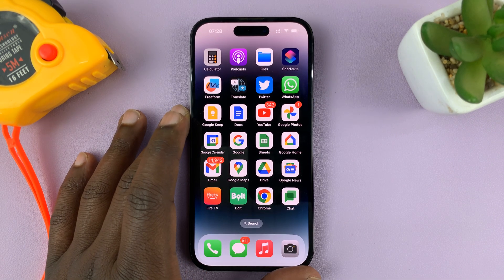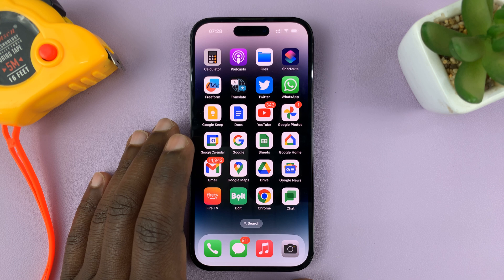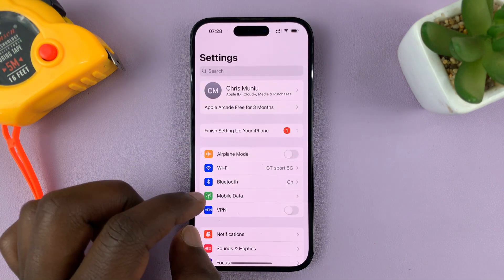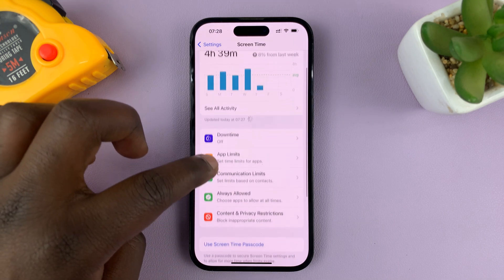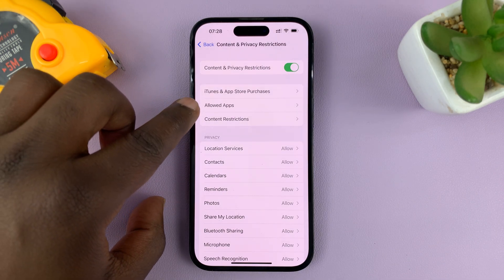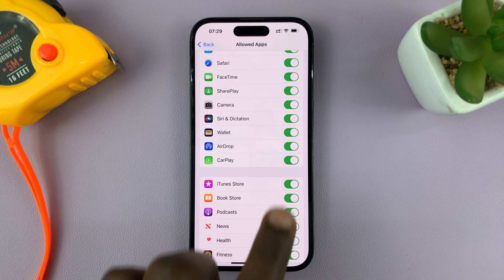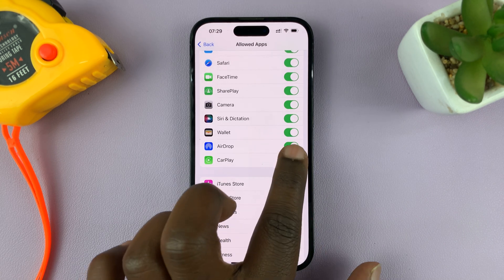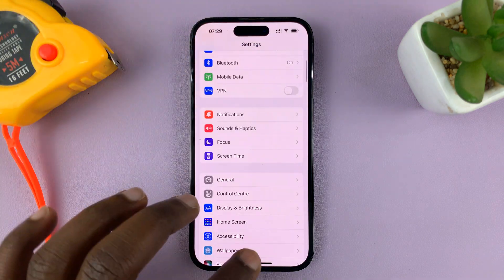How To Show/Hide Apple Car Play On iPhone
Here's how to show or hide Apple Car Play on your iPhone.

CarPlay is a technology developed by Apple that allows you to integrate your iPhone seamlessly with your vehicle's infotainment system. By connecting your iPhone to a compatible CarPlay-enabled vehicle, you can access a range of features and apps right from your car's display.

With CarPlay, you can make and receive calls, send and receive messages, get directions using Apple Maps, and listen to music or podcasts, all while keeping your eyes on the road and your hands on the wheel. Sometimes, you might want to show ot hide the car play feature on your iPhone. Follow the instructions below to show or hide Apple Car Play feature on your iPhone

Step 1: Accessing Settings and Screen Time
To begin, unlock your iPhone and locate the "Settings" app. It is usually represented by a gear icon and can be found on your home screen or in your app library. Tap on the "Settings" app to open it.

Within the Settings menu, tap on "Screen Time" to access the Screen Time settings. If you haven't set up Screen Time before, you may be prompted to enable it. Follow the on-screen instructions to set it up.

Step 2: Navigating to Content & Privacy Restrictions
In the Screen Time settings, tap on "Content & Privacy Restrictions." This option allows you to customize various restrictions on your device.

If you have already set up Content & Privacy Restrictions, you will be prompted to enter your Screen Time passcode. Enter the passcode to proceed. If you haven't set up Content & Privacy Restrictions, you will be guided through the setup process. Follow the on-screen instructions to set it up.

Step 3: Enabling/Disabling CarPlay
Once you are in the Content & Privacy Restrictions settings, scroll down and tap on "Allowed Apps." Here, you will see a list of apps available on your iPhone.

Scroll down or use the search bar to find and toggle the switch next to "CarPlay." Enabling the toggle allows CarPlay access, while disabling it will hide CarPlay from your device.

After adjusting the CarPlay toggle, tap on the back arrow at the top-left corner to save the changes and exit the Content & Privacy Restrictions settings.

Galaxy S23 Ultra DUAL SIM 256GB 8GB Phantom Black:

Samsung Galaxy A14 (Factory Unlocked):

Cell Phone Tripod Adapter